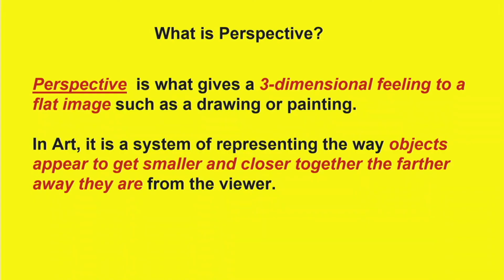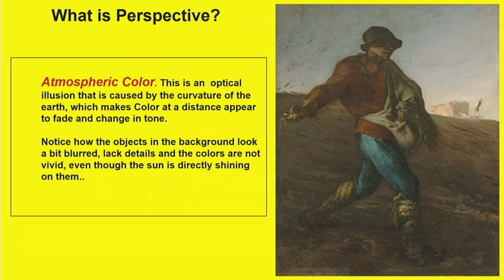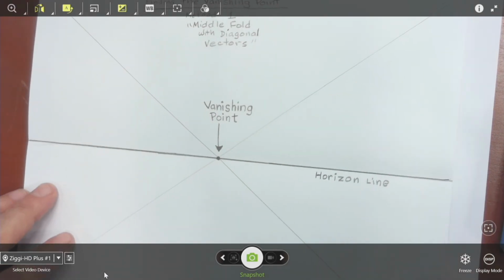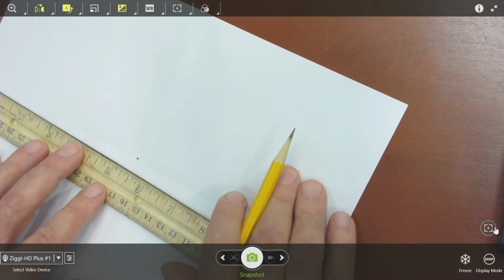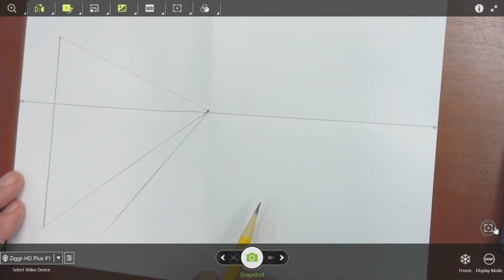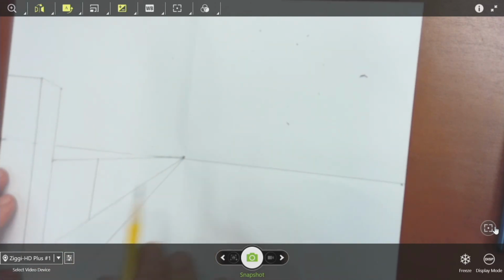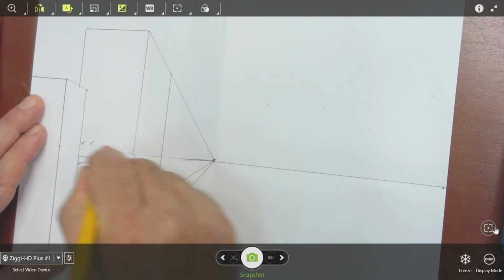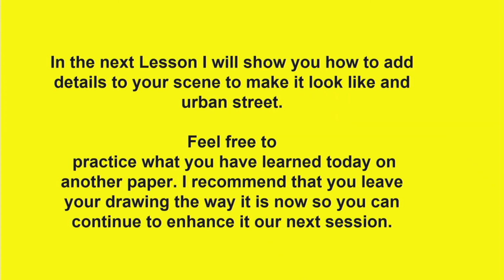Elementary Art Lesson - Drawing in 3D Part 1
Heard Elementary Teacher Freddy Sanchez provides a lesson on Drawing in 3D Pt 1